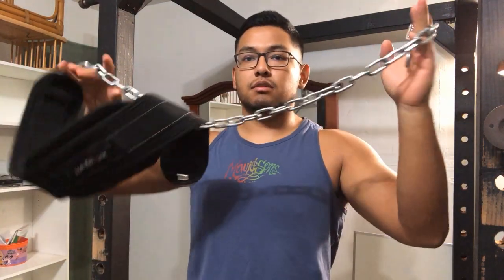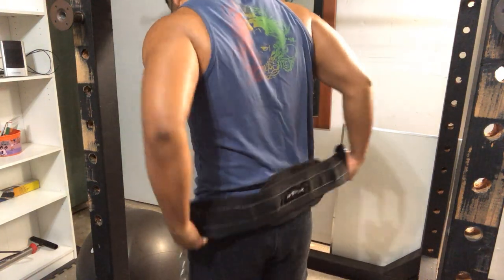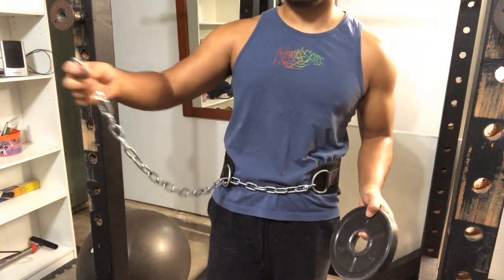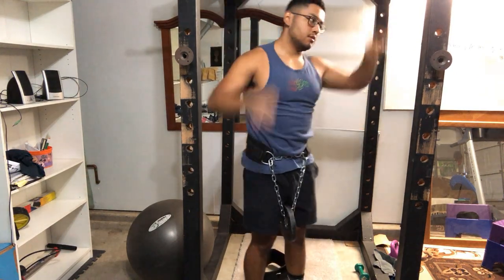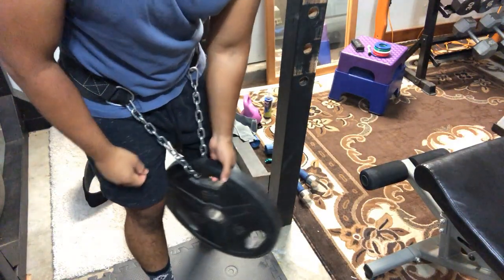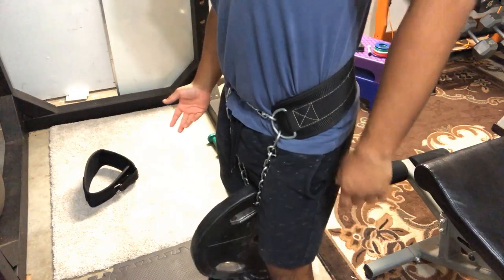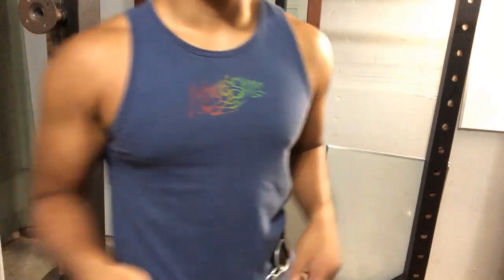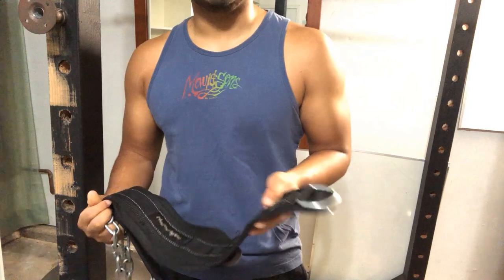Harbinger Polypropylene Dip Belt with 30 Inch Steel Chain REVIEW - Weight Belt For Dips and Pull Ups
Harbinger Polypropylene Dip Belt with 30-Inch Steel Chain Review
Harbinger Dip Belt

In this video, I go over the Harbinger Polypropylene Dip Belt with 30-Inch Steel Chain from Amazon.

Simply put, if you have a home gym and are limited with equipment, the harbinger dip belt can elevate your home gym game.

Weighted pull ups and dips are great exercises and the harbinger dip belt allows you to do them comfortably and more importantly, at an affordable price.

Let's chat!